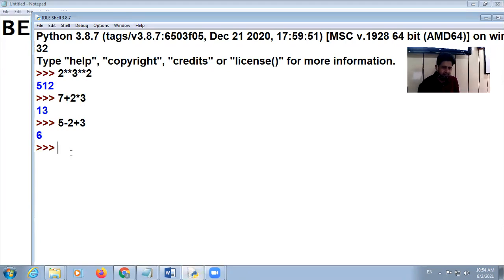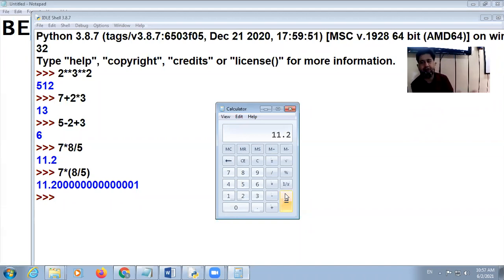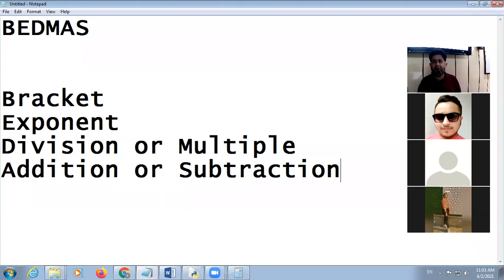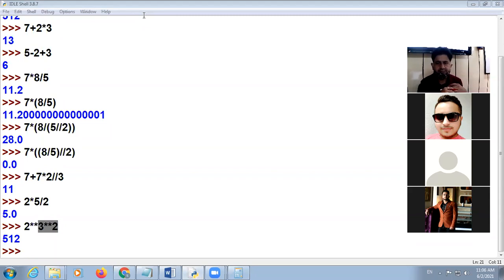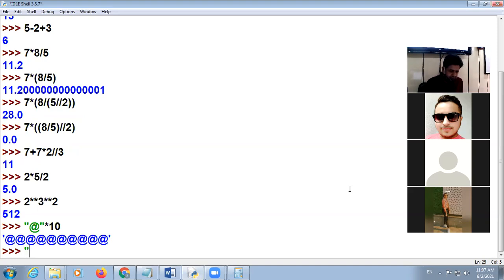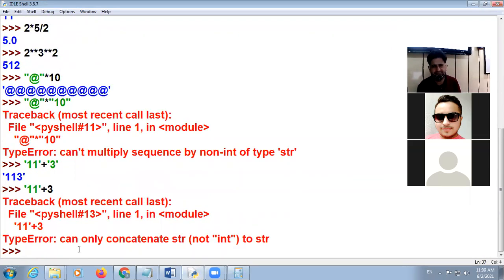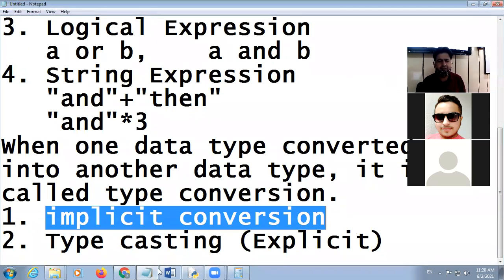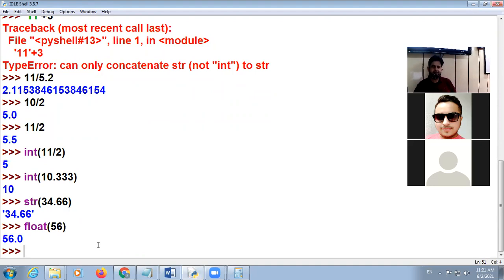02 06 2021 Class XI C Computer Science